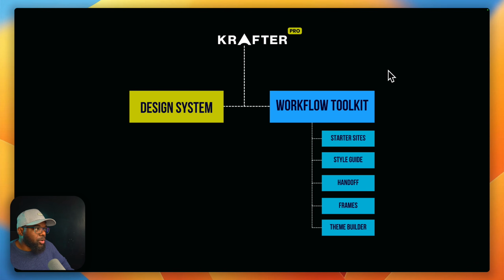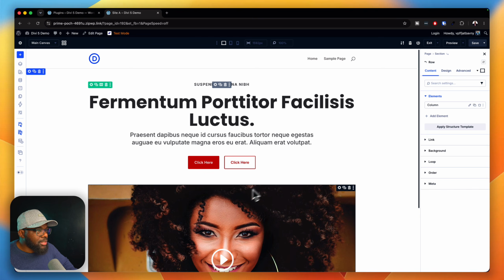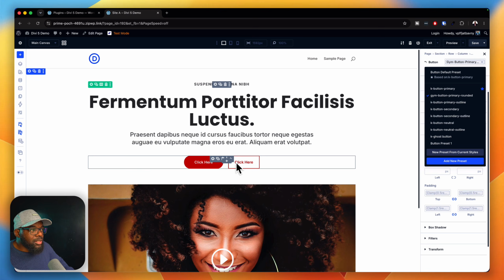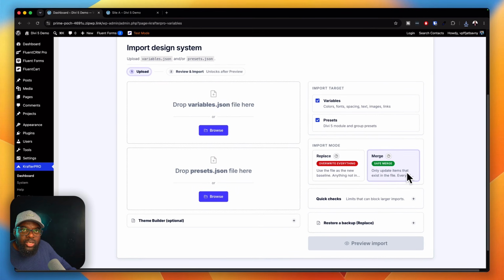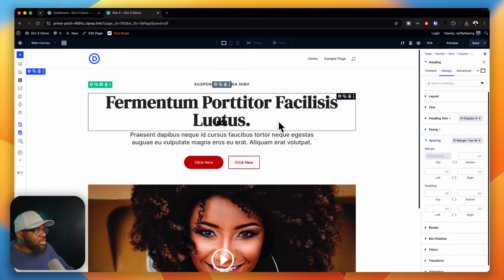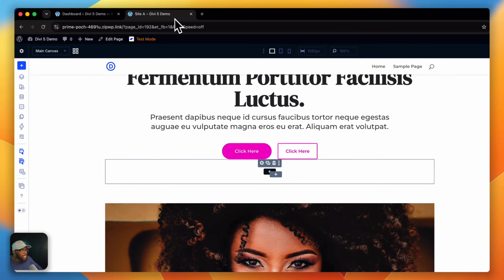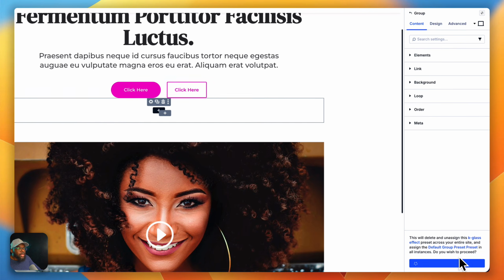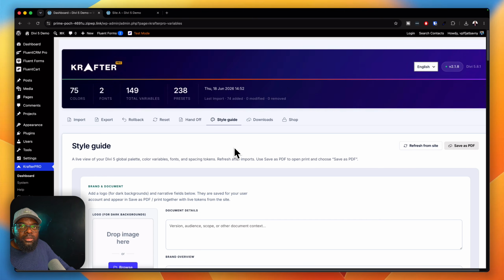How To Use The Divi Design System And Toolkit!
In this video, I explain exactly how KrafterPro works, what is included, and why you do not need to panic every time a new update is released.

If you are using Divi 5 and you are building websites for clients, KrafterPro gives you a complete design system and workflow toolkit so you are not starting from scratch every time.

You’ll learn:

- What KrafterPro actually includes
- The difference between the design system and the workflow toolkit
- How updates work
- Why your existing client websites will not break
- When to use merge vs replace
- How to back up and export your design system
- How starter sites, frames, style guides, handoff documents and theme builder templates fit into the workflow
- Why you can start building now instead of waiting for version 3.0